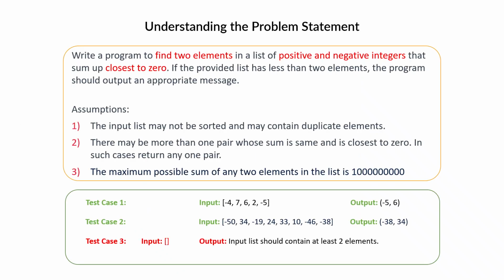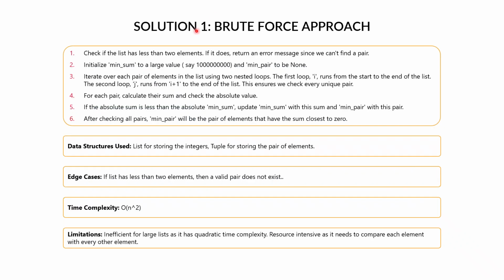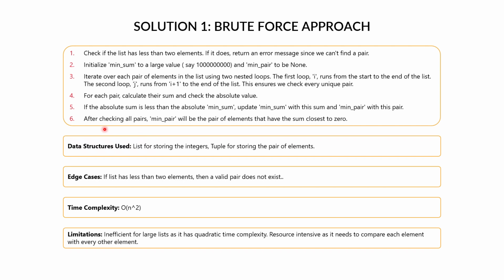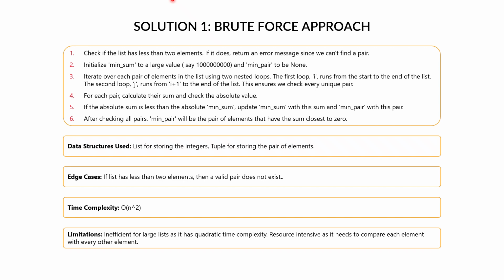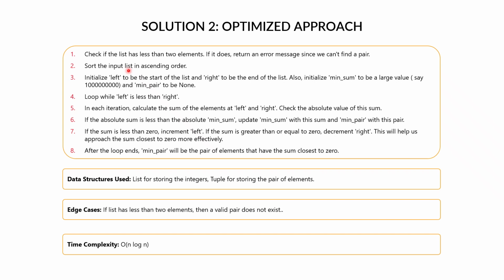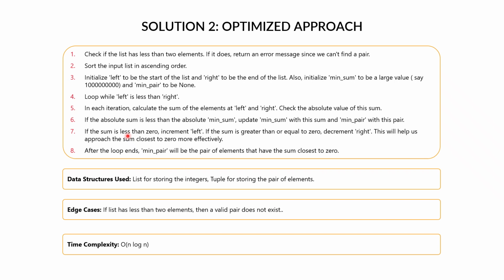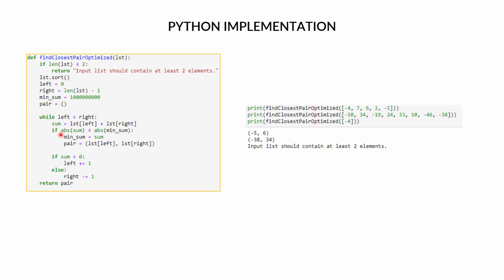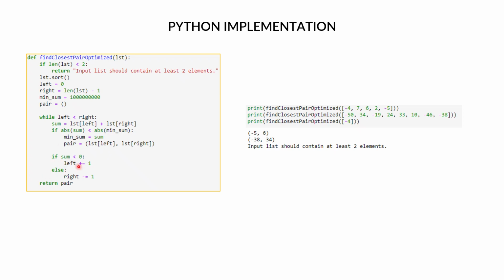Python Programming: Find Two Elements Sum Closest to Zero | Data Structures & Algorithms Tutorial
Dive into this Python programming tutorial where we unravel the problem of finding two elements in a list that sum closest to zero. Whether you are a beginner in Python or a seasoned coder looking to sharpen your data structures and algorithms skills, this tutorial offers valuable insights.

In this comprehensive guide, we will go through two methods to solve this intriguing problem - a brute-force approach and an optimized approach. The video explains the techniques step-by-step, discussing the pseudocode, time complexity, data structures used, and edge cases for each method.

This tutorial also emphasizes understanding the problem statement, working through multiple test cases, and Python implementation, making it a holistic learning resource.

Key concepts covered include Lists, Tuples, Nested Loops, Sorting, and Time Complexity Analysis.